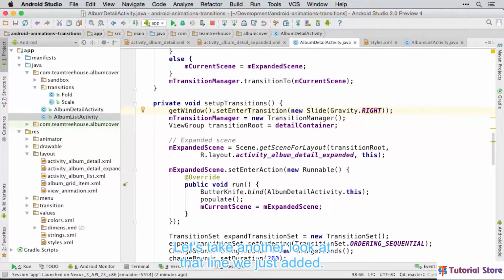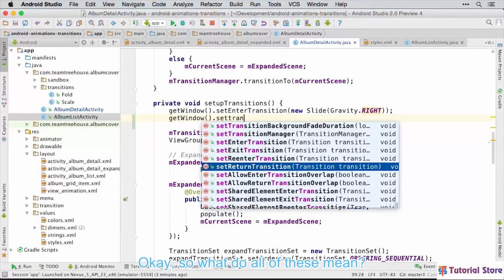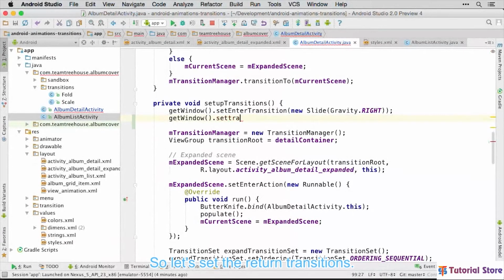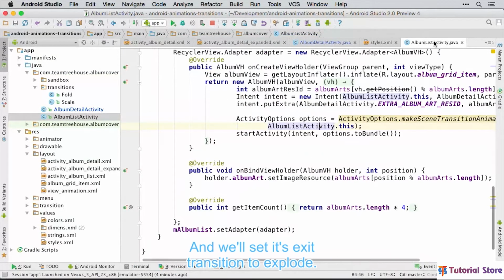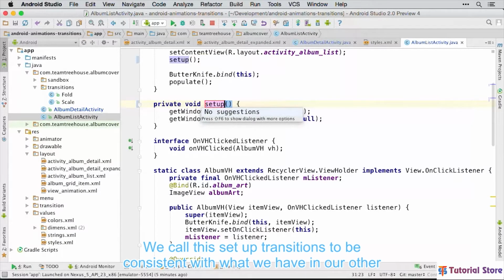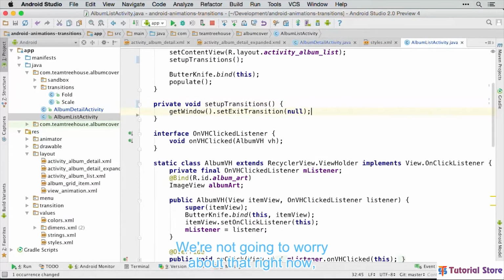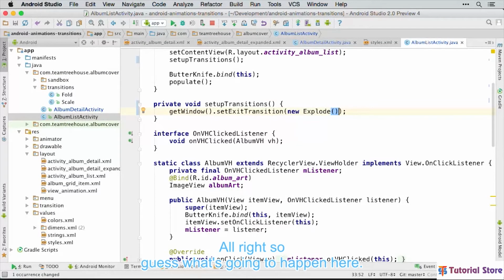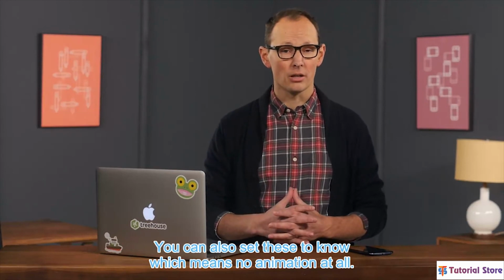Four Types of Activity Transitions ¦¦ Android Tutorials From Treehouse